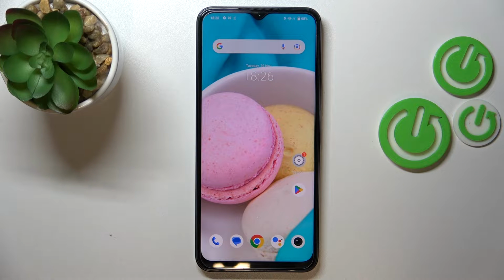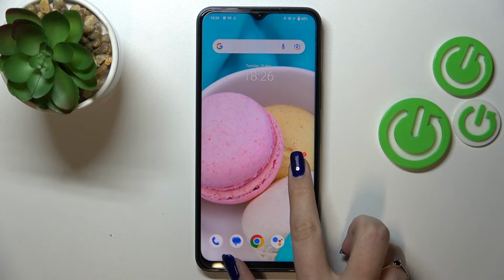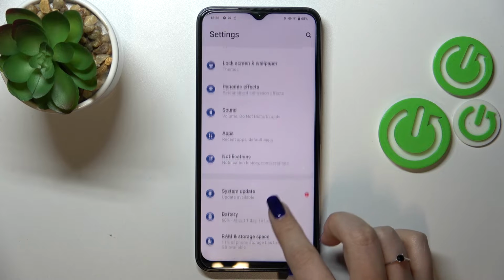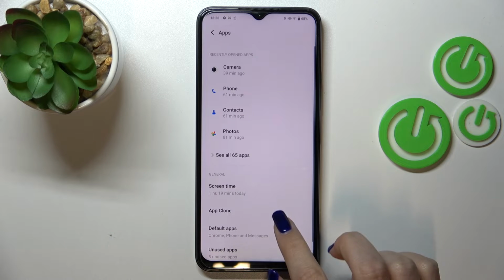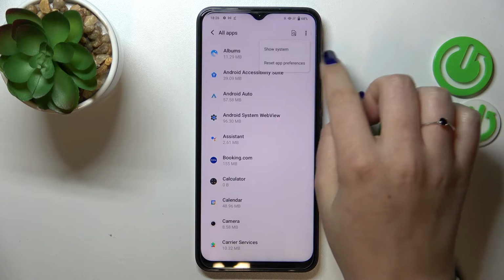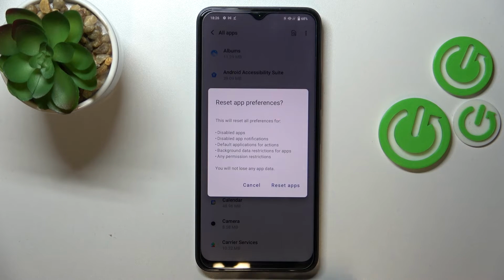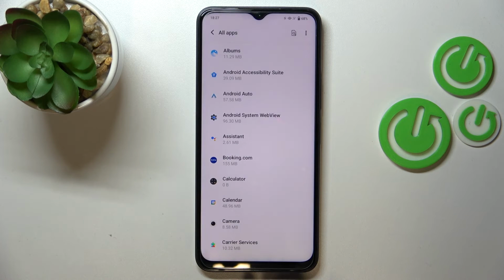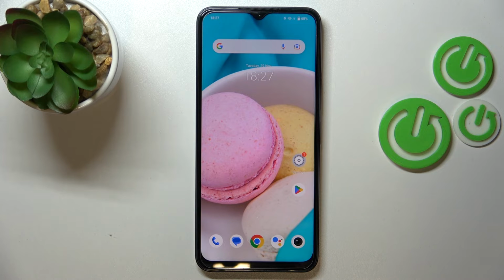How to Reset App Preferences on the VIVO Y35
Learn more about the VIVO Y35:
In this video tutorial, we would like to showcase how you can restore the default values for the applications' preferences and options on your VIVO Y35 smartphone, which includes the preferences for disabled, default, and other apps. Thus, we are humbly inviting you to view this video and learn how to factory reset app preferences on the VIVO Y35 mobile device.

How to restore default app preferences on the VIVO Y35? How to reset app options on the VIVO Y35? How to return app preferences to factory defaults on the VIVO Y35?